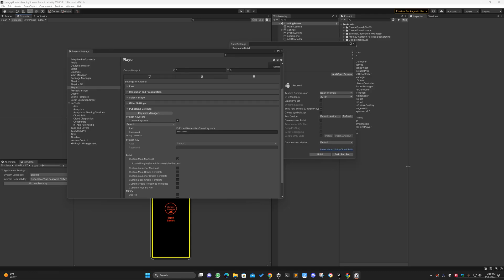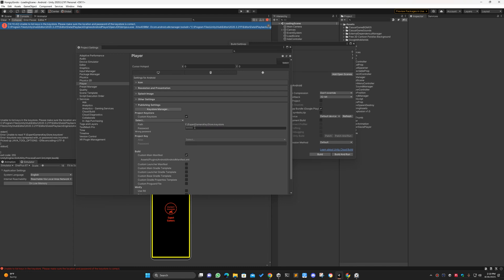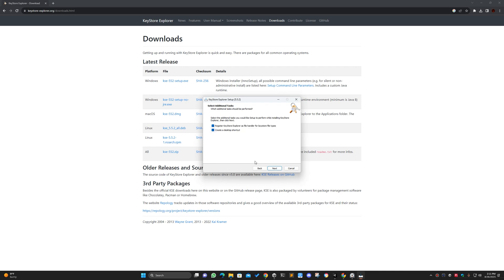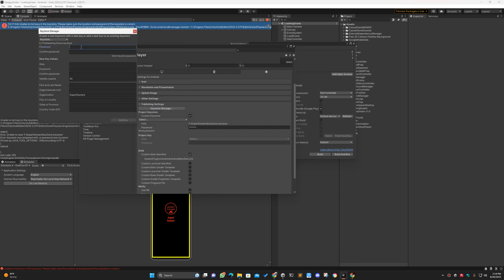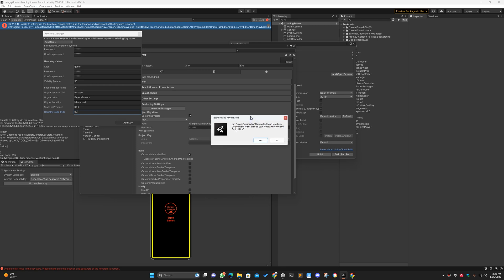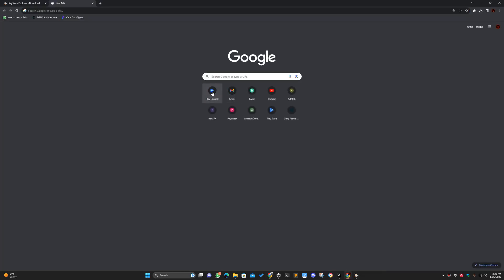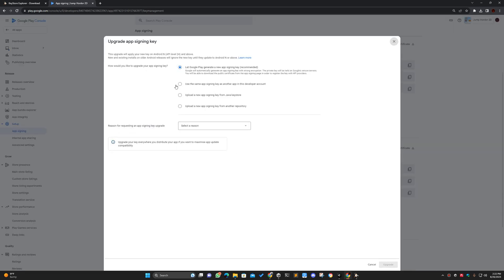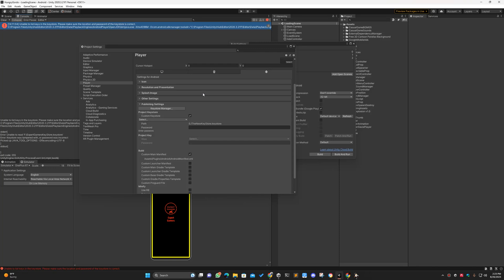Reset keystore recover keystore - forget keystore password unity - generate .pem file play Console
If you lose your Keystore, or the password to your Keystore,
then you can never make any update to your existing app.

How do I create new my app signing key on Play Store?
how to genrate .pem file ?
forget keystore password unity
update lost keystore app play console
Lost keystore - how to recover keystore- how to make pem file for keystore android
Sometimes we lost our keystore file or it password here we are going to recover our keystore for play store and also learn how to generate pem file for requesting keystore to google play store.
Thanks again!